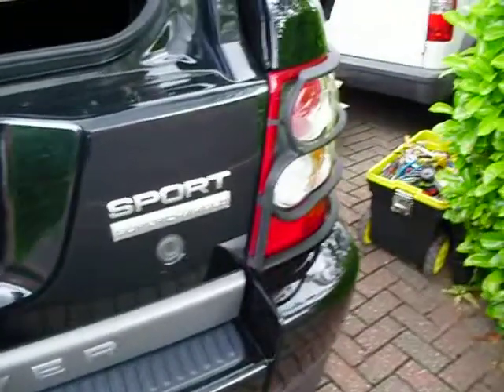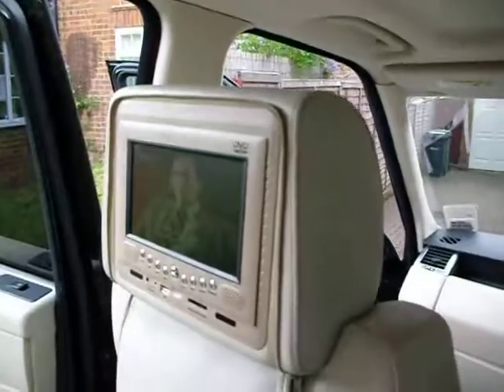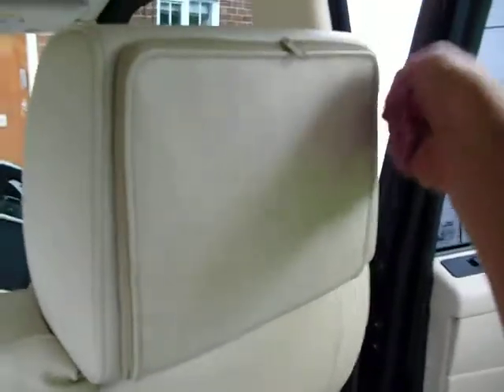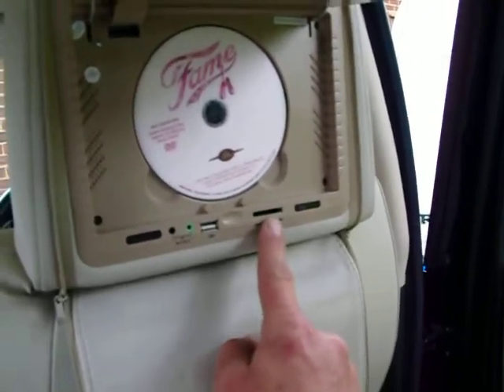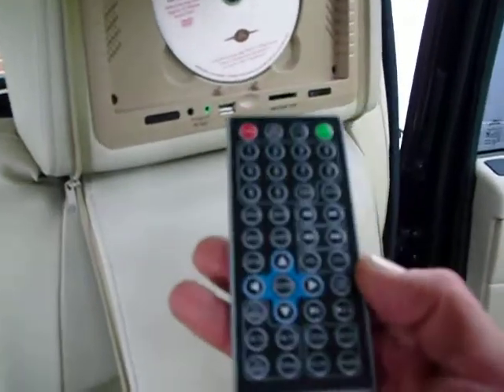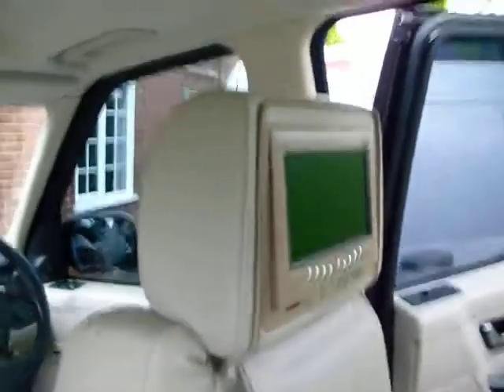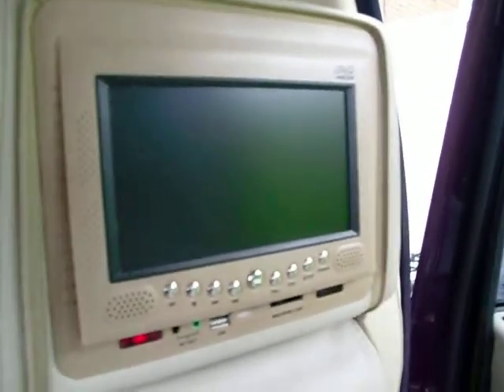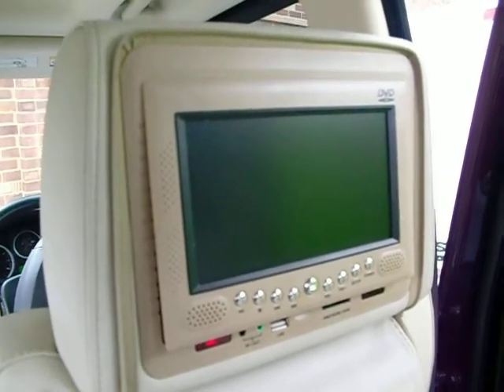Range Rover Sport.AVI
Headrtest Screens installed into a 58 plate Range Rover Sport, we colour coded the screens to match the exisitng trim, all for just £599 and £45 for the mobile call out to Hertfordshire. Many Thanks Simon!